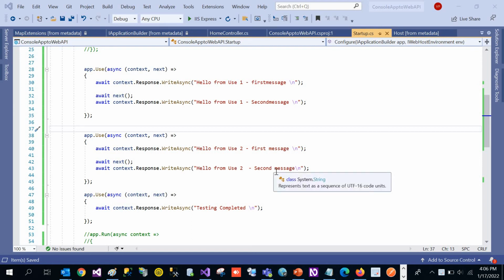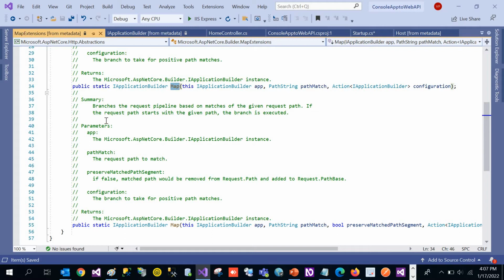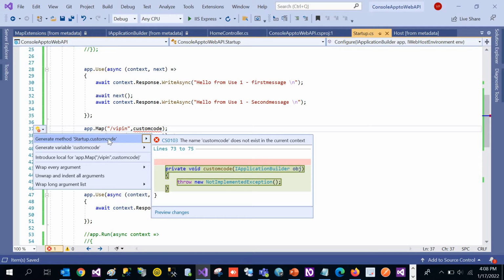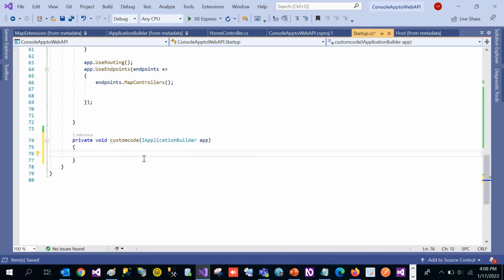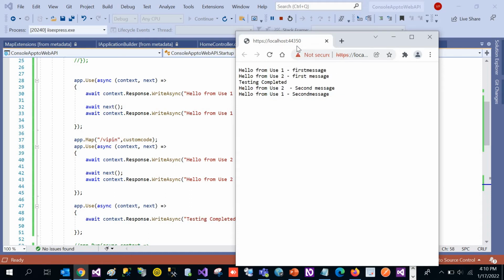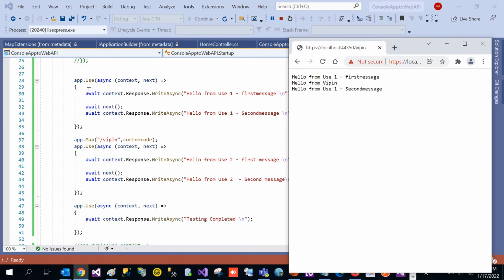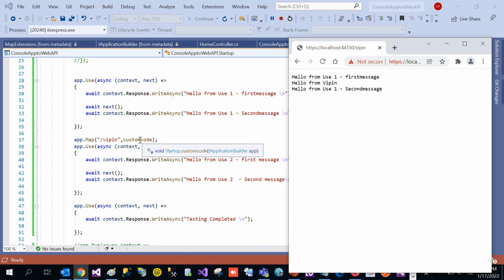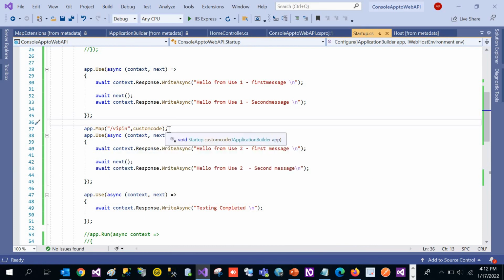Demo Map() Method in Middleware | ASP.NET Core 5.0 Web API tutorial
Demo Map() Method in Middleware

3) Do Sharing with others..